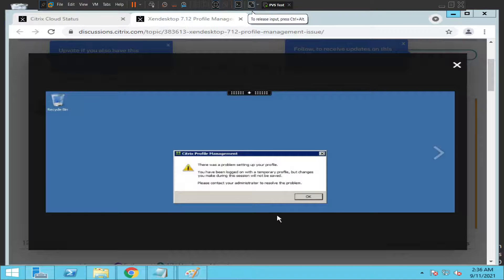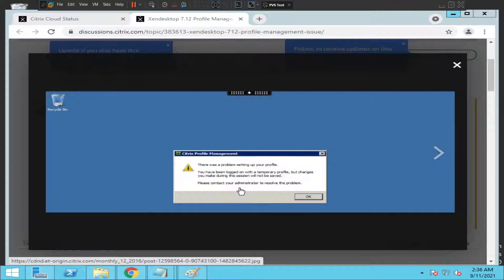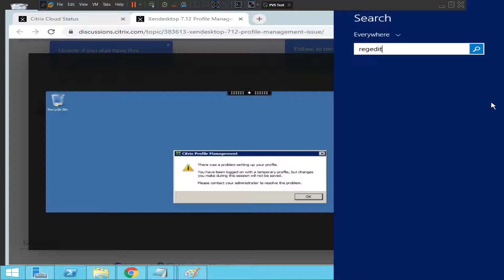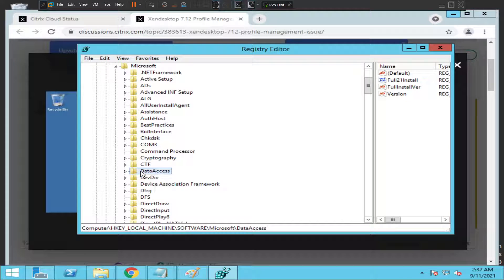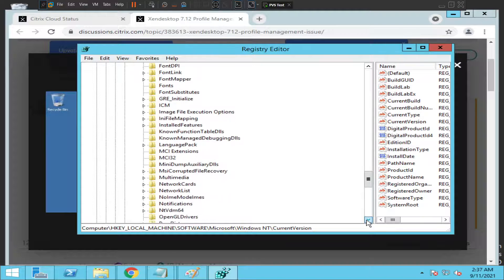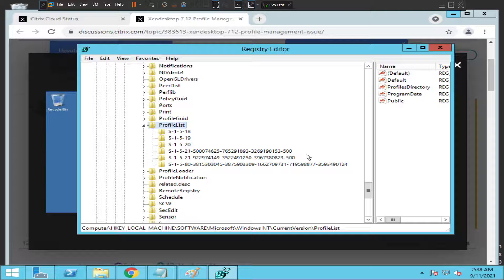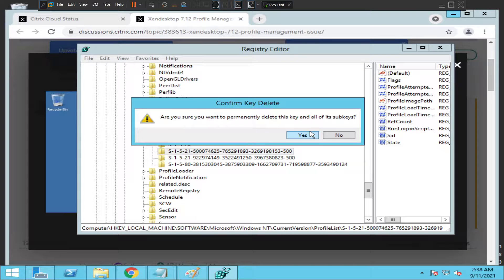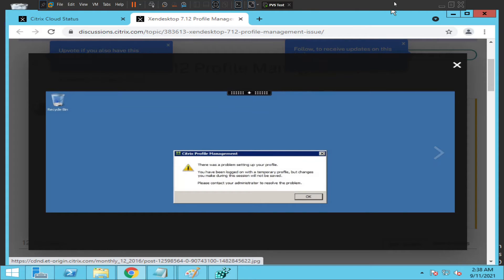"Your User Profile was Not Loaded Correctly", Citrix Logins that Create Temp profiles.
In this video, I showed some steps to resolve issue when users face the issue logging with a  temporary profile while connecting to the Citrix environment.

1. Citrix Fundamentals for Beginners ( Level 1 )

2. Citrix Administrator ( Level 2 ) - Your Path To Success !!

3. PowerShell Fundamentals for Citrix Administrators.

4. Monitor and Troubleshoot using Citrix Director.

5. Fundamentals of Citrix Cloud

6. Top 27 E-Mail Conversations in IT industry

7. Citrix Provisioning services ( PVS )

8. ChatGPT for IT professionals

Thanks!